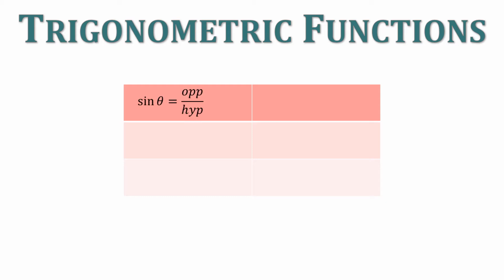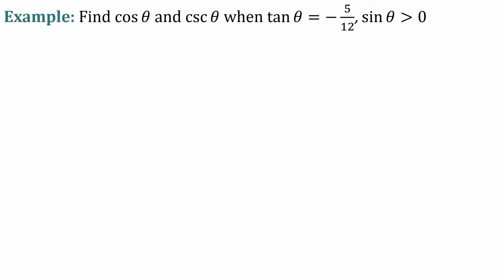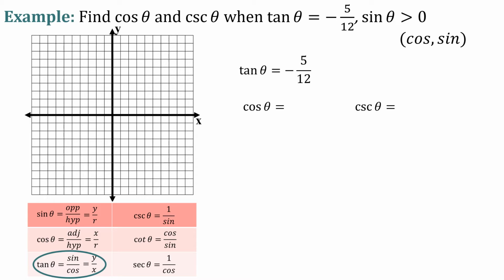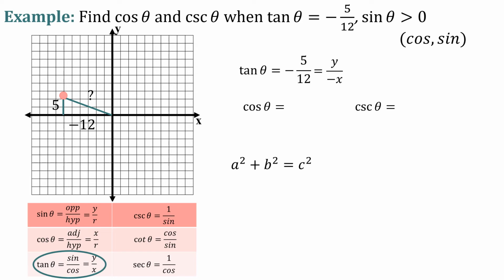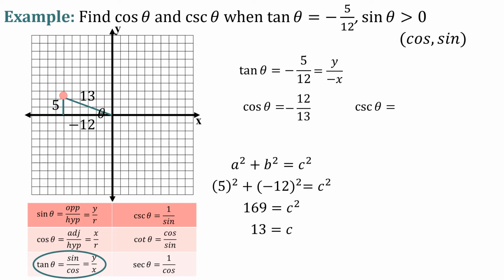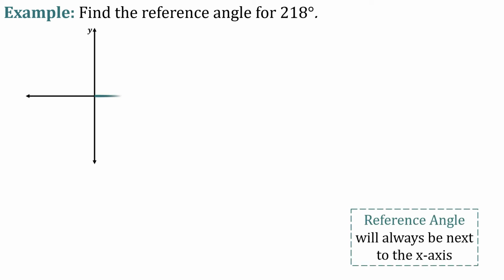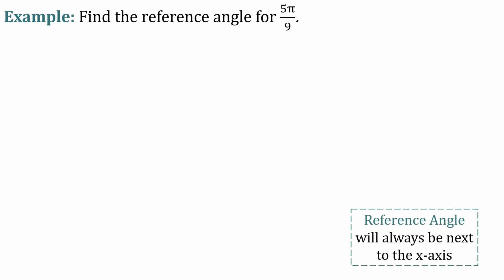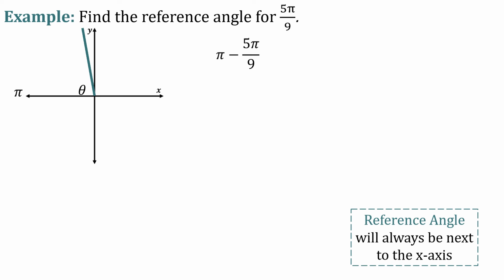4.05 Using Reference Angles (PC)